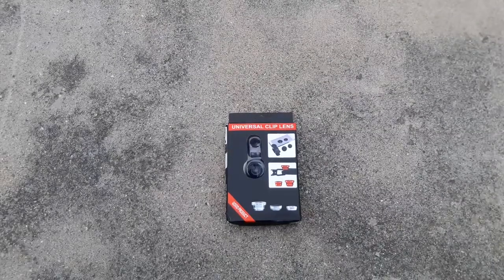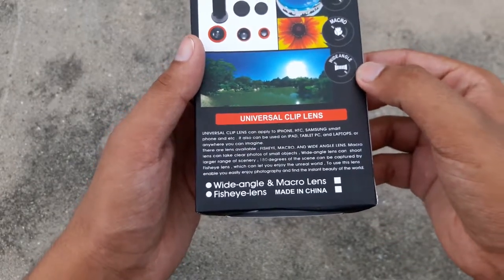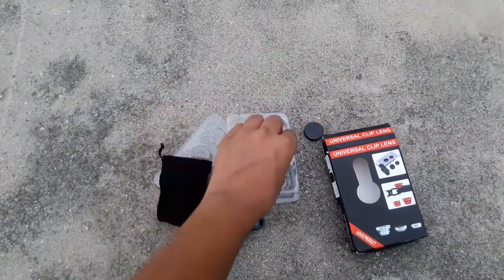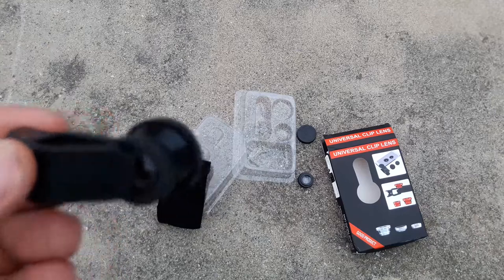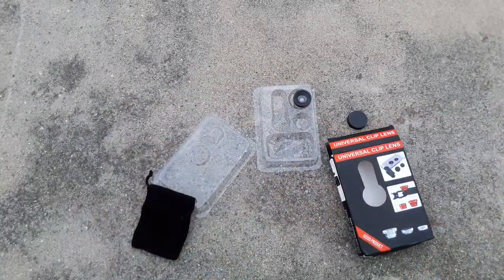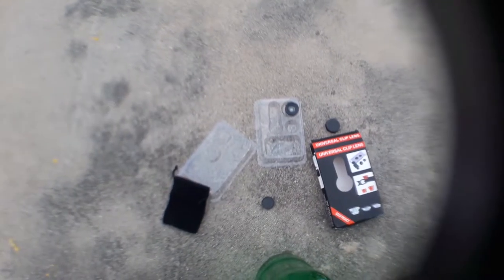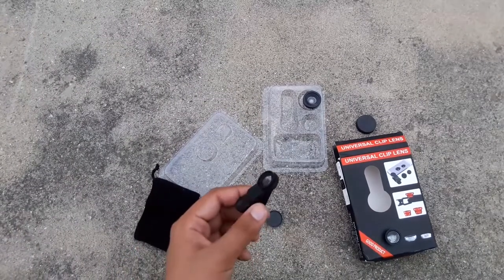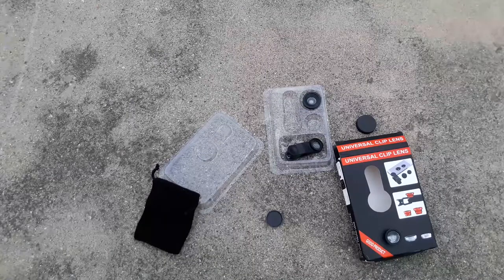universal clip lens review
Today I am going to be reviewing the universal clip lenses that attach at the back of you phone.